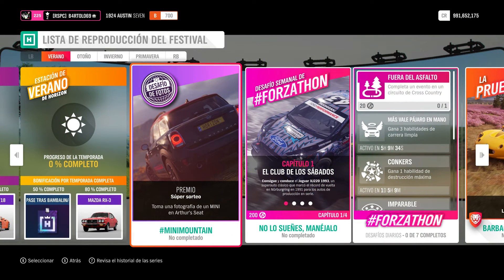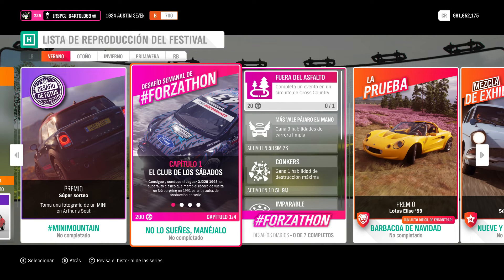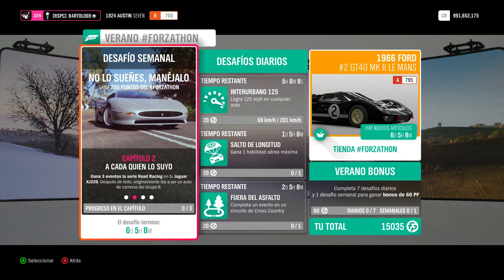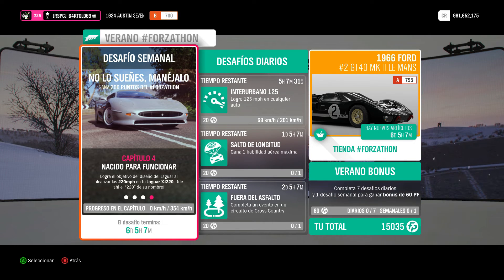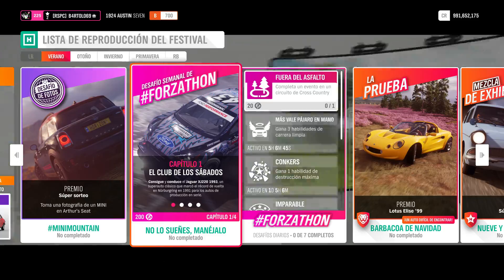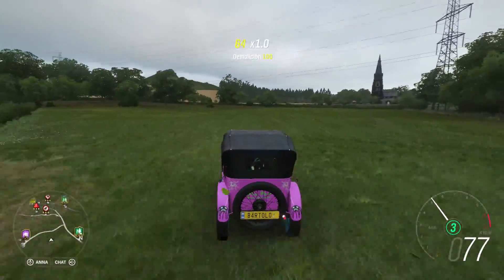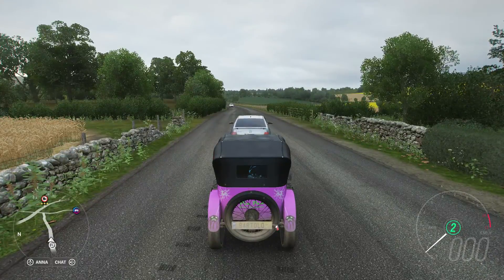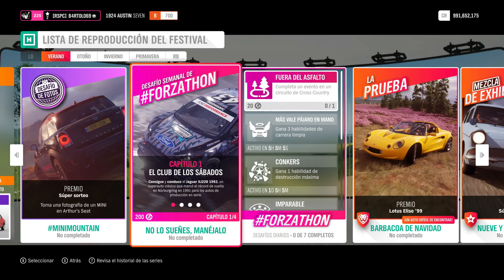Forza Horizon 4. Verano. Serie 55. Desafío Semanal Forzathon. NO LO SUEÑES, MANÉJALO.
PINCHA EN EL ENLACE E IREMOS AL DESAFÍO.
Hola amigos.
Vamos a por el desafío  semanal de forzathon de esta temporada.
Tenemos que hacer 4 capítulos en su orden correspondiente y con lo que nos indiquen en el enunciado.

Cuidaos mucho y SAludetes.